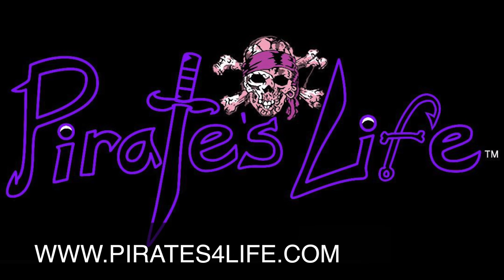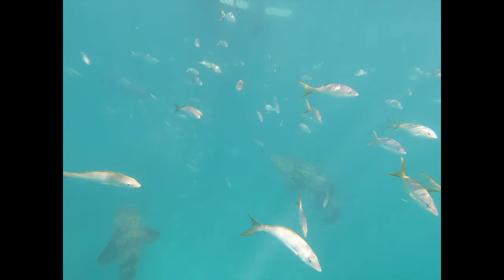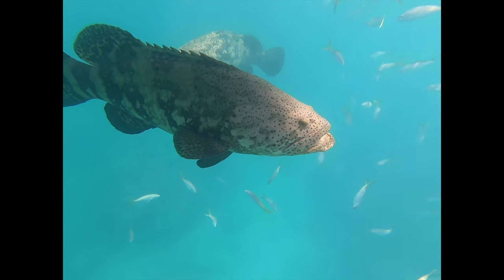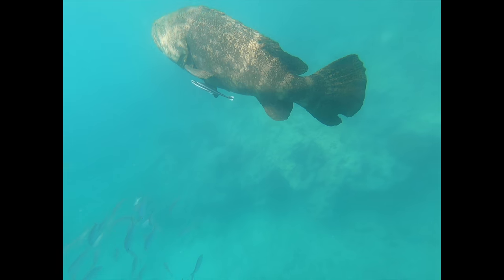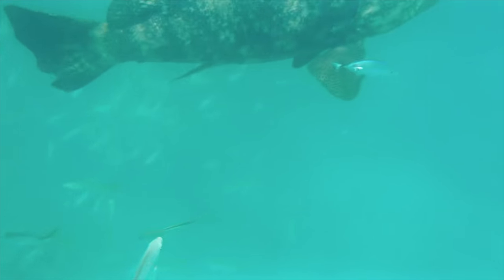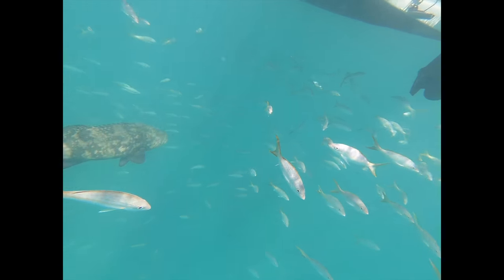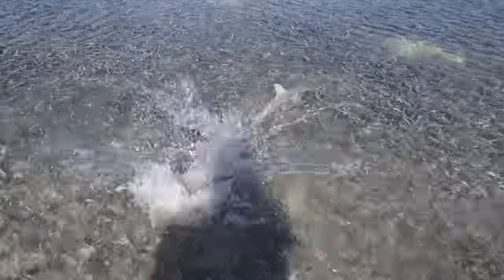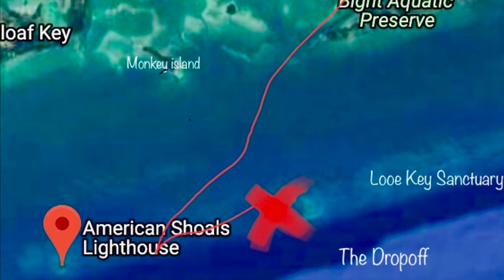Pirate's Life - Goliath Groupers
This expedition was 7 miles off shore between Looe Key's southern most reefs and American Shoal light. We spotted four Goliath Groupers shortly after anchorage, one of which was an oversized male. The goliaths swam with us for over an hour.

Under the "bloody red" of NC pirate Captain (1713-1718) Christopher Moody we explore these magnificent creators and analyze their behaviors.

* caution Pirate's Life does not recommend getting in the water with Goliath groupers unless you are an experienced diver

Equipment:

Hammerhead Long fins (also Cressi Long)
GoPro 6
SpiderEye Scuba Max
Garmin Striker 5DV
1956 Tomahawk Skiboat
Suzuki four stroke